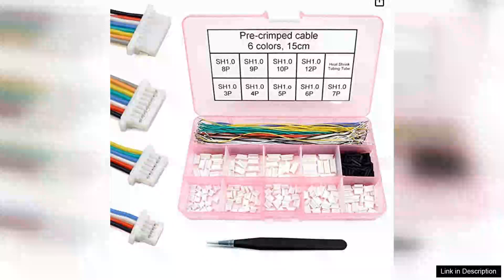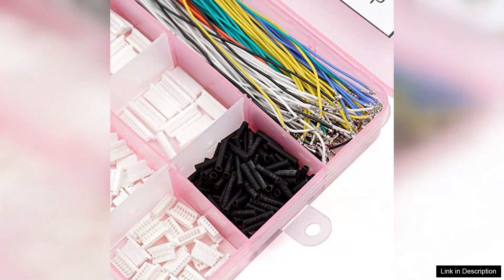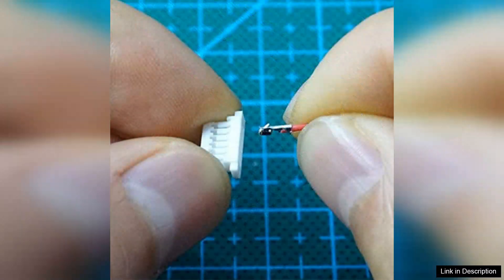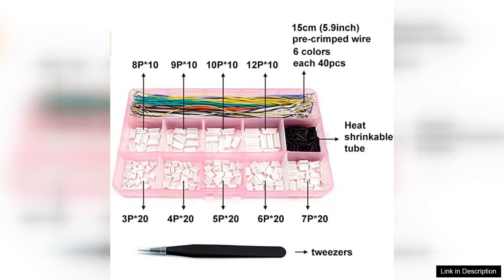SH1.0 Connectors and Pre-Crimped Silicone Cables Compatible with JST SH 1.0mm Review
The SH1.0 Connectors and Pre-Crimped Silicone Cables compatible with JST SH 1.0mm are a fantastic choice for hobbyists and professionals alike who require reliable and flexible wiring solutions. These connectors stand out due to their exceptional design and high-quality materials, ensuring both durability and performance in various electronic projects.

The connectors feature a compact 1.0mm pitch, making them perfect for tight spaces in small electronic devices. The silicone cables are especially noteworthy, as they provide excellent flexibility and resilience, resisting wear and tear over time. This is crucial for projects that involve constant movement or vibration, ensuring the longevity of your connections.

Installation is a breeze, thanks to the pre-crimped design, which eliminates the hassle of crimping your own wires. Each cable comes with a secure and consistent fit, reducing the risk of connection failures. The connectors also exhibit a strong locking mechanism, which helps maintain a stable connection, even under strain.

One of the standout features is their compatibility with JST connectors, making them versatile for a wide range of applications, from drones and RC vehicles to custom electronics and lighting projects. This compatibility allows for easy integration into existing systems, saving both time and effort.

However, it's worth noting that while these connectors are excellent for most standard applications, users should double-check specifications for specialized uses. Additionally, the small size may not be suitable for all projects, particularly those requiring larger gauge wires.

In summary, SH1.0 Connectors and Pre-Crimped Silicone Cables are a reliable and efficient solution for anyone dealing with small electronics. Their quality construction, ease of use, and compatibility with JST connectors make them a must-have for any toolkit. Highly recommended for both beginners and seasoned professionals!